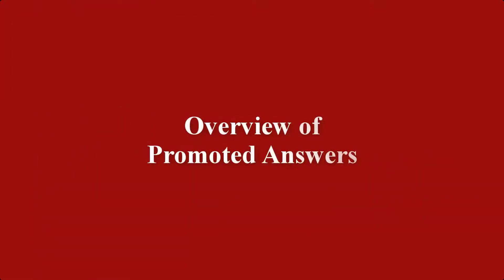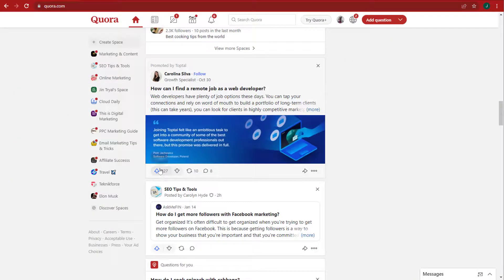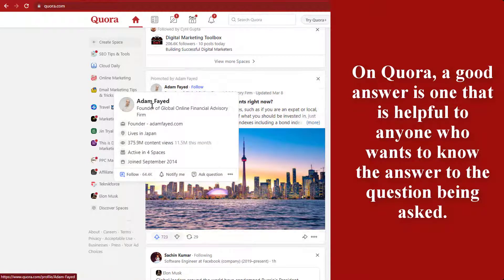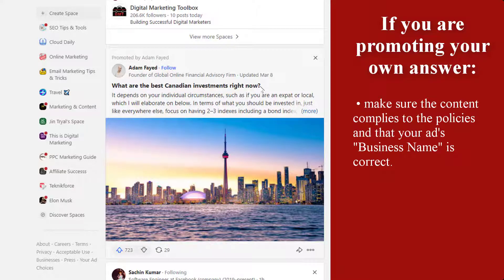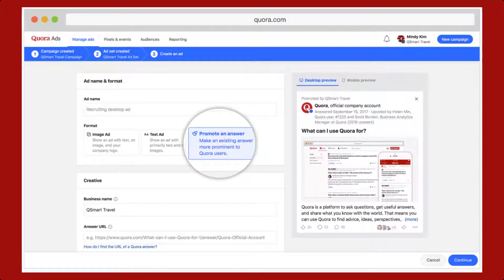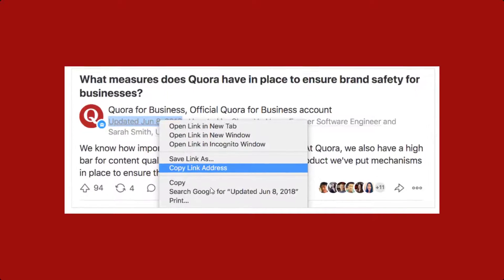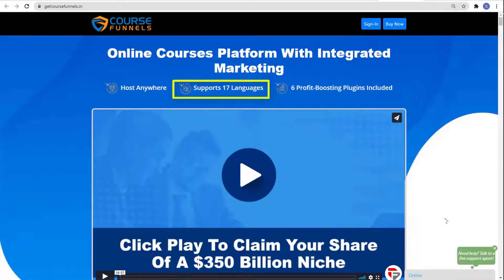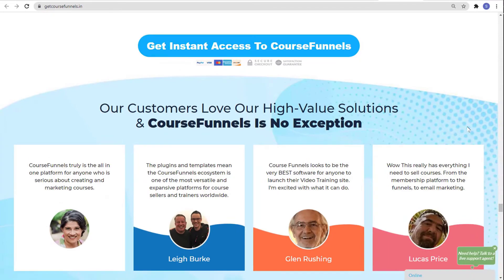What Is The Best Way To Promote Your Answers On Quora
Using Quora to increase brand awareness is a great idea.

Quora has 190 million monthly active users, so it is a great opportunity to promote your business on Quora with some amazing strategies.

You can start answering the questions people asked there but make sure you are targeting an audience of the same niche.

After giving an answer, if you are getting more views and upvotes then it is a clear sign that you will get some traffic from that answer.

But how to get more views and upvotes?

In order to get more views & upvotes, it is necessary to promote your answers so that more people can reach there and you will get the benefit of conversion.

Then, how to promote it?

This video is for you where you will get the best tips to promote your Quora answers.

If you want to make an online course platform with integrated marketing, you can opt for our marketing app called CourseFunnels which can be hosted anywhere, supports 17 languages, and consists of 6 profit-boosting plug-ins.